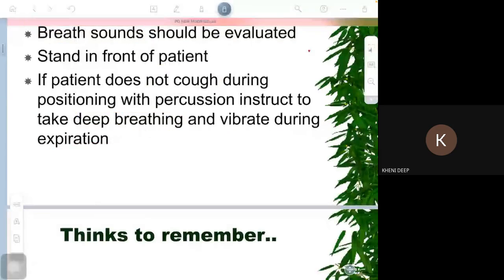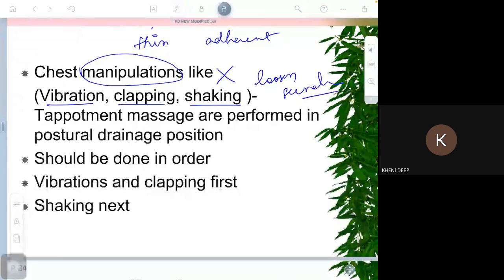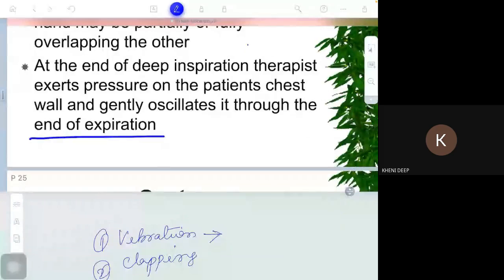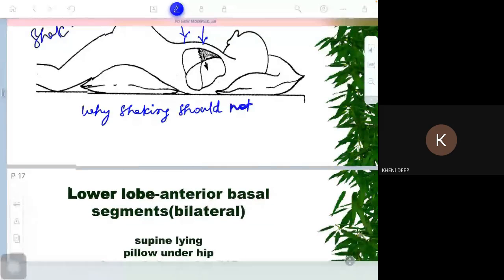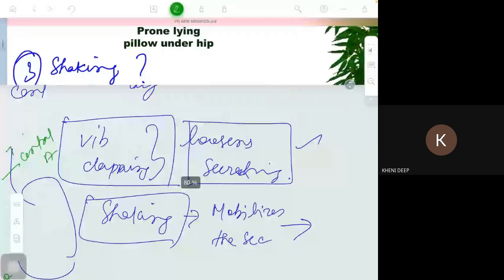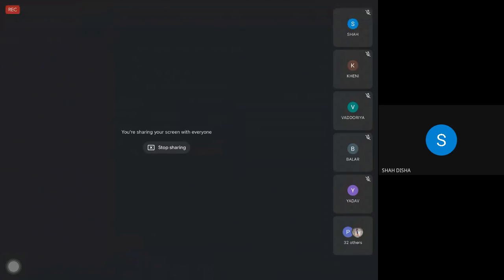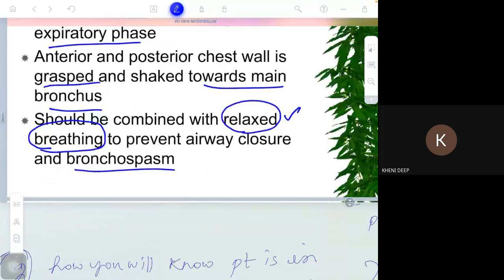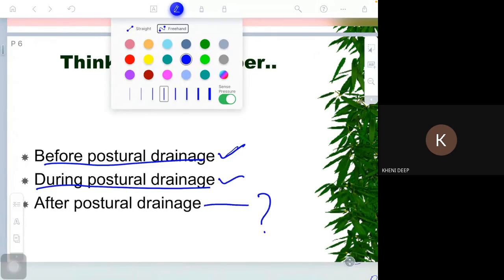Bronchial Hygiene therapy-II (Postural drainage)